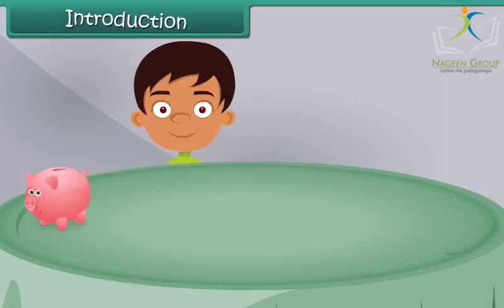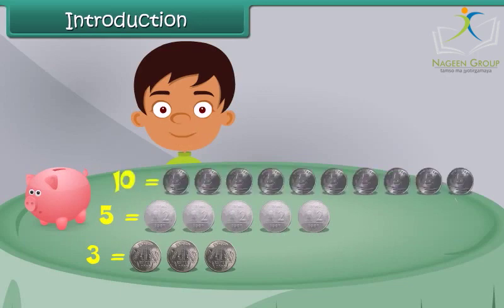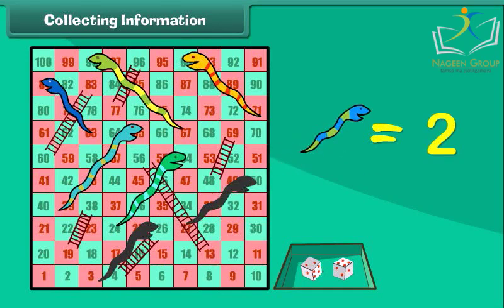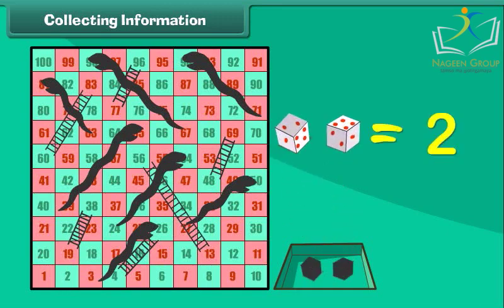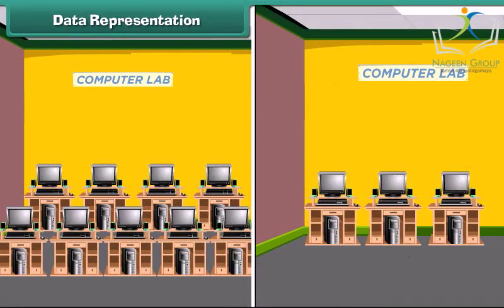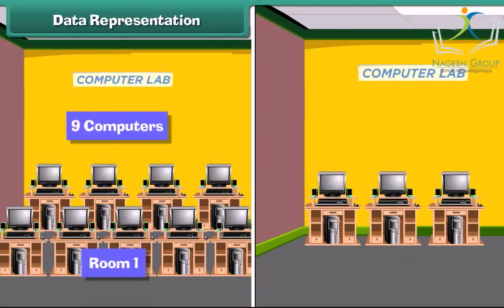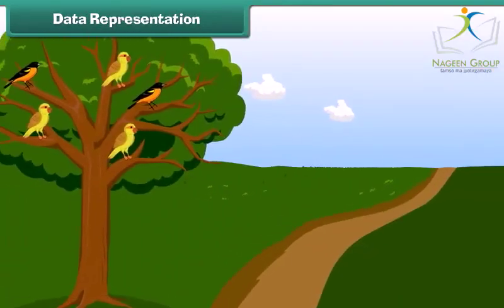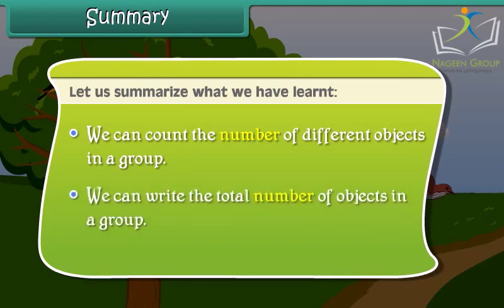Class 2 Mathematics || Chapter 3: Data Handling || CBSE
In this video, we will cover Chapter 3 of Class 2 Mathematics - Data Handling, as prescribed by the Central Board of Secondary Education (CBSE). Data Handling is an essential mathematical skill that children should learn from an early age. The video will be presented in a friendly and easy-to-understand way, for children and parents alike. We will cover the entire syllabus of Data Handling, including the basic concepts of data, types of data, and the various methods of collecting, organizing, and representing data.

Finally, we will provide a comprehensive summary of all the concepts covered in the video, ensuring that children have a thorough understanding of data handling. The video will be an excellent resource for children, parents, and teachers to improve their mathematical skills and achieve more exceptional results academically.